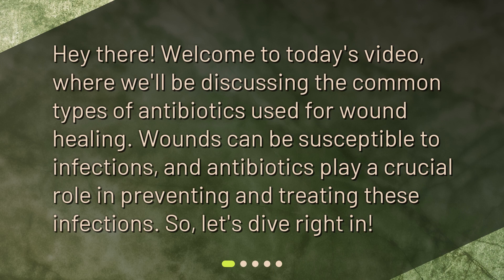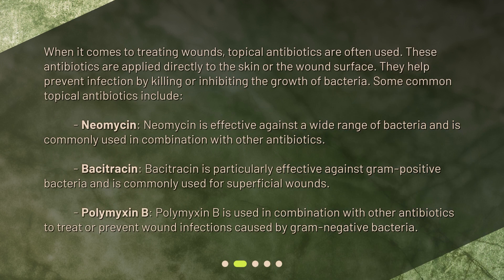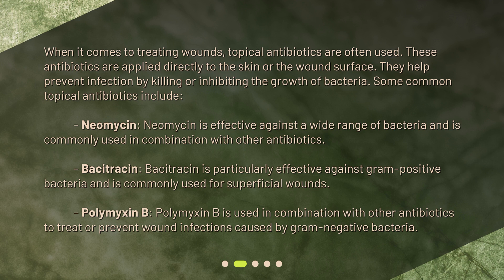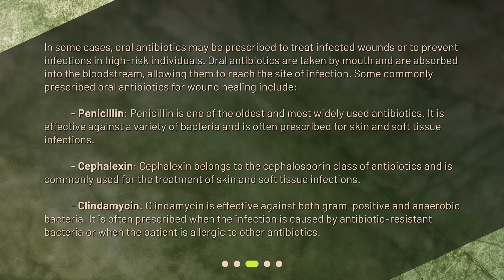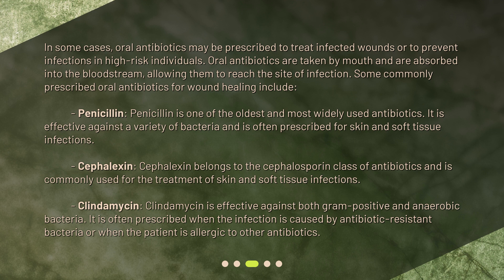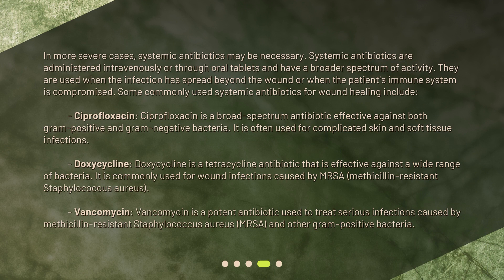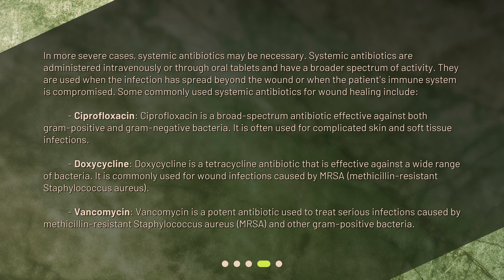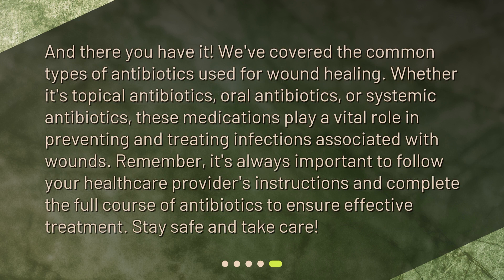Common Types of Antibiotics Used for Wound Healing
What are the common types of antibiotics used for wound healing? • Learn about the top antibiotics used for wound healing in this informative video! From topical antibiotics like neomycin and bacitracin to oral antibiotics like penicillin and cephalexin, discover how these medications help prevent and treat infections in wounds. Don't miss out on this essential knowledge for anyone looking to promote faster healing and prevent complications in wound care.

00:00 • Common Types of Antibiotics Used for Wound Healing
00:23 • Topical Antibiotics
01:10 • Oral Antibiotics
02:09 • Systemic Antibiotics